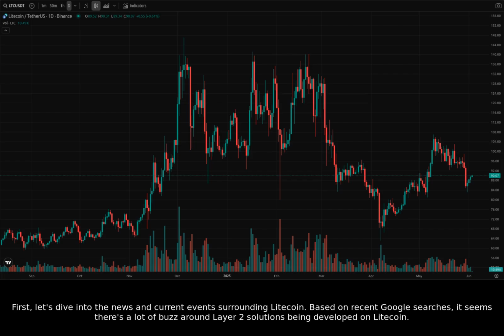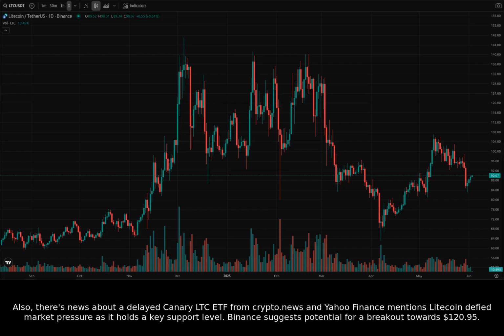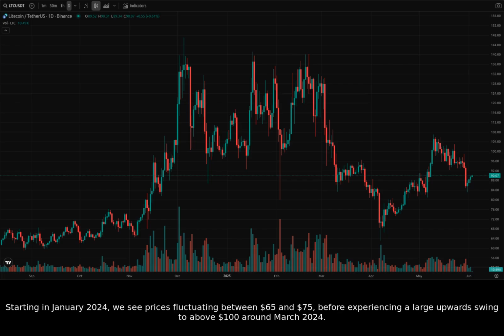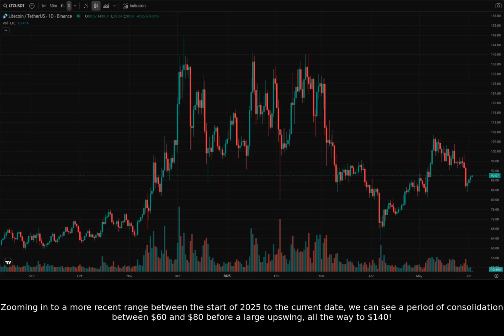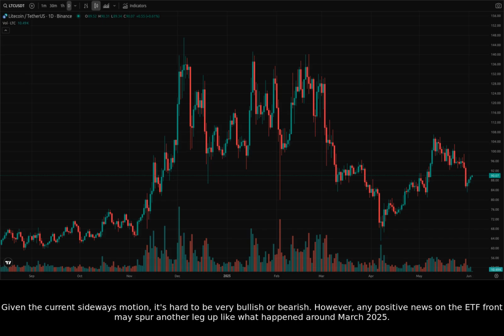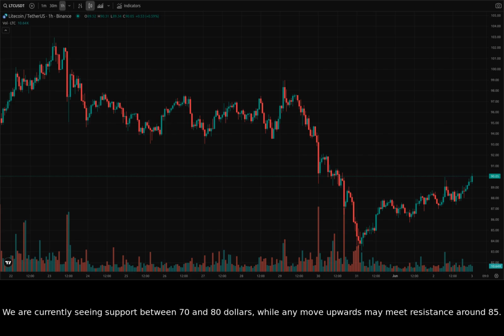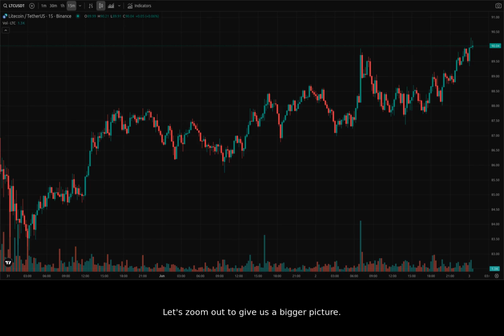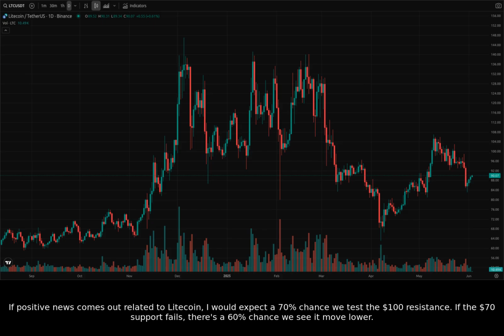LTCUSD Litecoin News & Chart Analysis: Is $100 Next? - June 03, 2025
Welcome to Explain The Charts! Today is June 3, 2025, and we're diving deep into Litecoin (LTCUSD). We'll be examining the latest news surrounding Litecoin, including the buzz around Layer 2 solutions and potential ETF developments. We'll also analyze the charts to identify key trends, potential reversals, and crucial price levels to watch.  We'll discuss potential support and resistance levels, analyze recent price action, and attempt to correlate the news events with the observed chart patterns. Understanding both the news and the technical analysis is crucial for making informed trading decisions. By combining these perspectives, we aim to provide a clearer picture of Litecoin's potential future movements.  Whether you're a seasoned trader or just starting out, this video will equip you with the knowledge to navigate the Litecoin market with confidence. We'll recap the important price levels, discuss unbiased predictions and their probabilities, and highlight important things to look for in the near future. Let's jump right in!